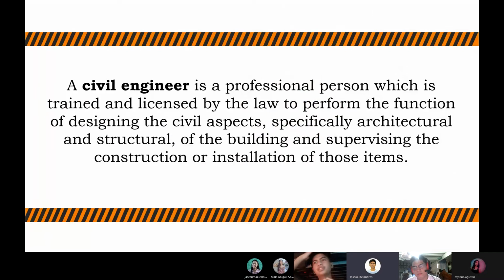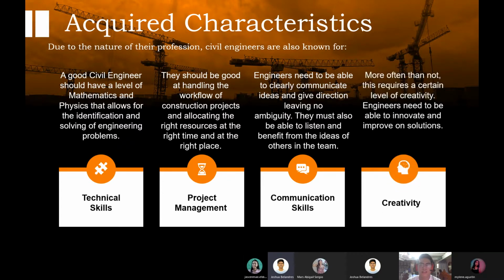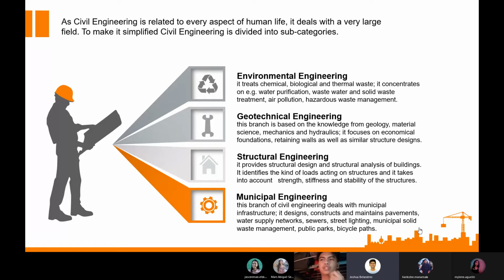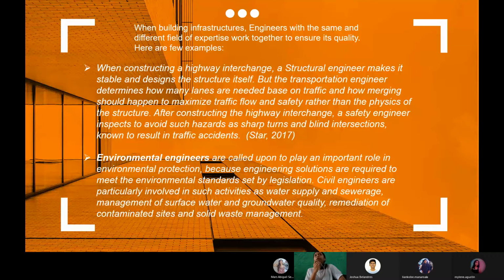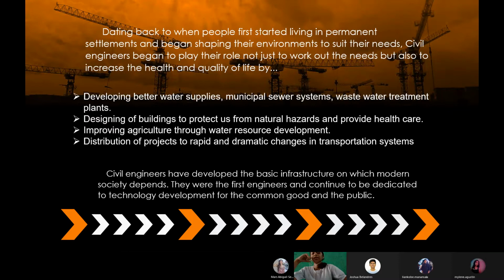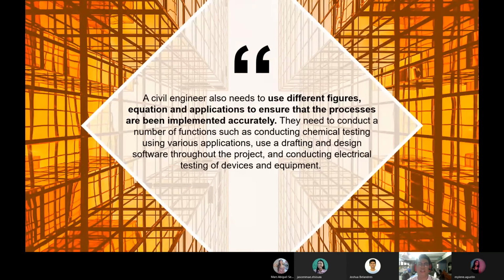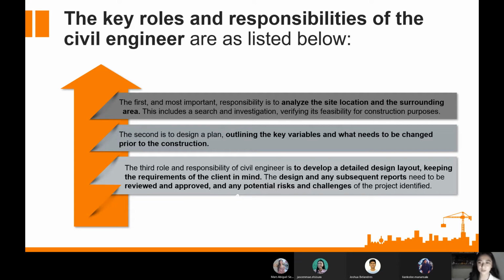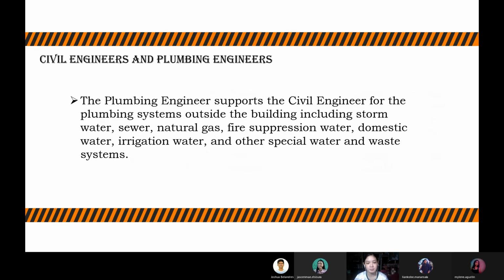02 - Civil Engineering and Society and Other Professions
CIVIL ENGINEERING ORIENTATION REPORTING SERIES:

BSCE-1C-M 2nd group reporting:

Prepared by:
Agustin, Mylene O.
Belandres, Joshua
Elsisura, Jascen Mae L.
Manansala, Lian Kobe R.
Sergio, Mars Abigail R.